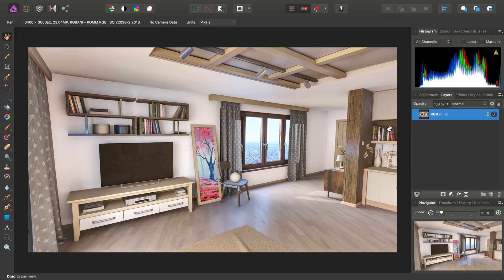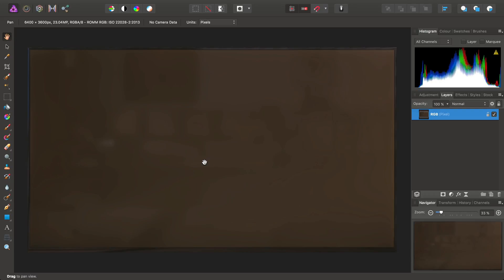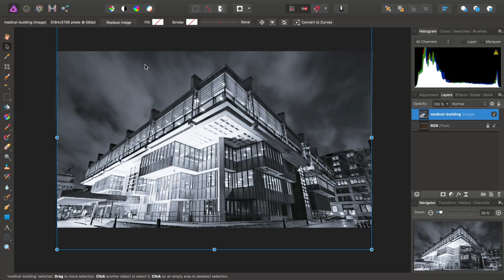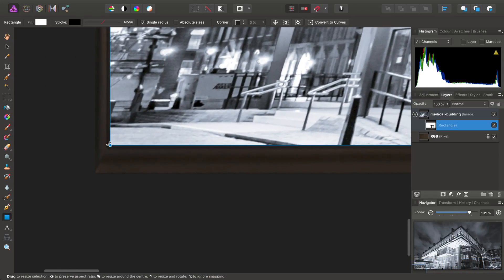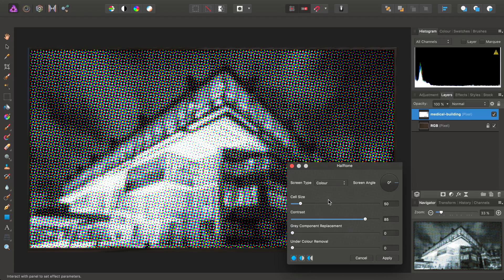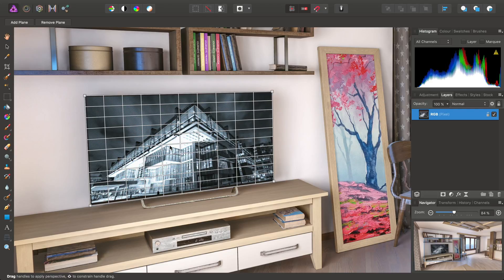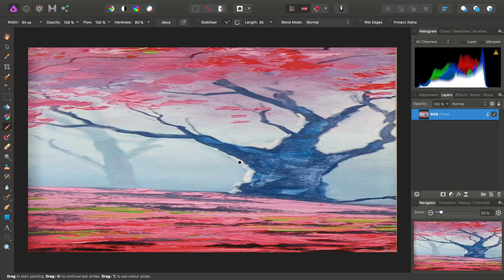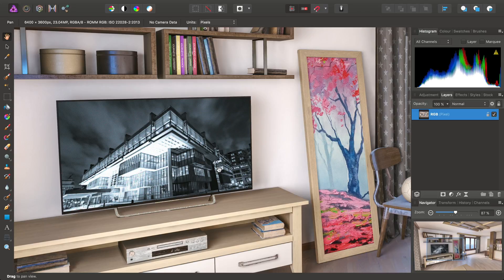Live Perspective Projection (Affinity Photo)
(Reuploaded) Learn how to edit and composite easily on multiple planes using Photo's Live Perspective Projection.

Credits:
Render created in Unreal Engine using "ARCHVIZ Kitchenette" by DevTon Studio